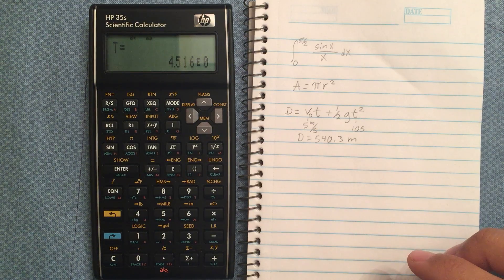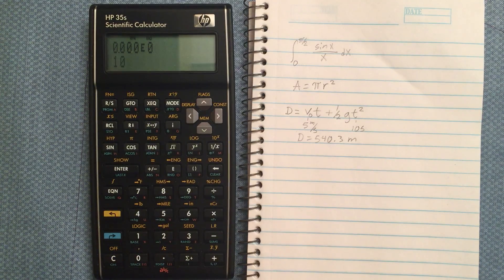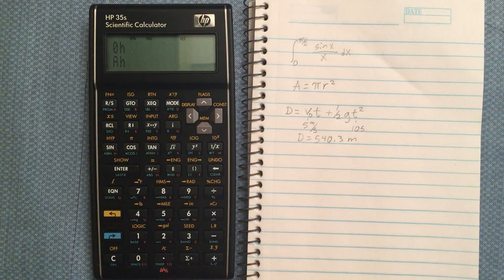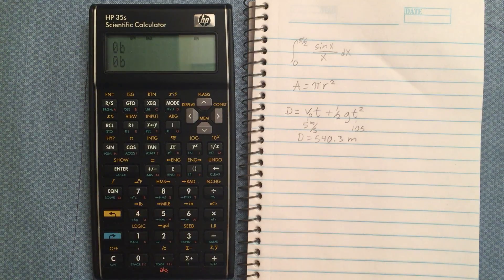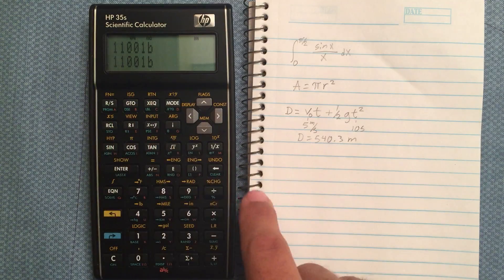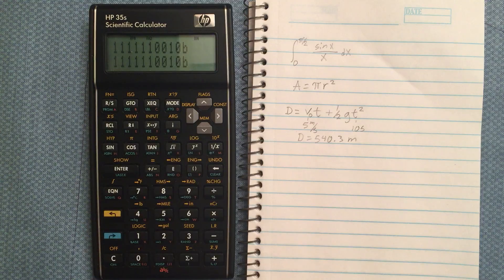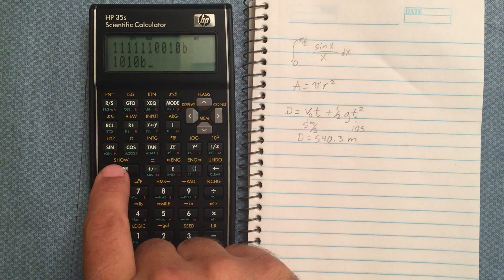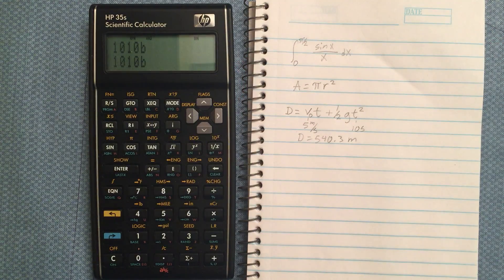HP 35s Changing Number Bases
Using the HP 35s to change between number bases (e.g., decimal to binary).